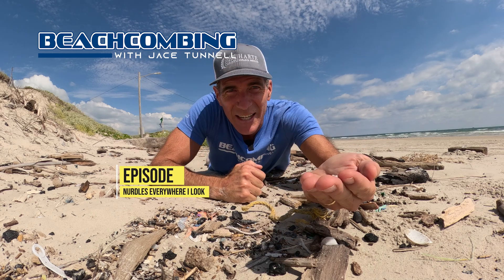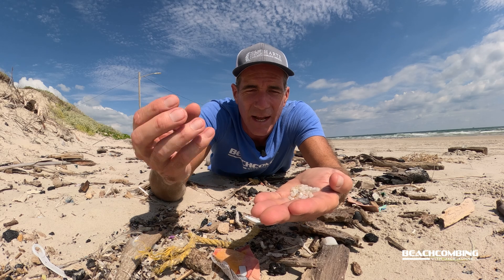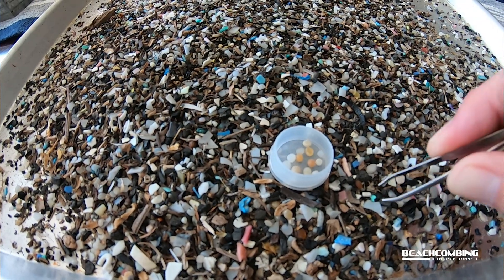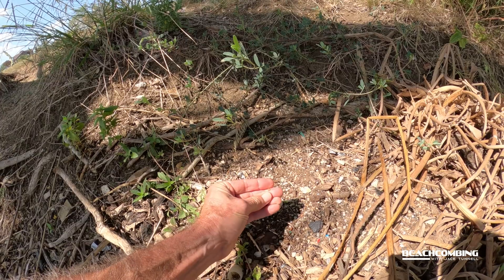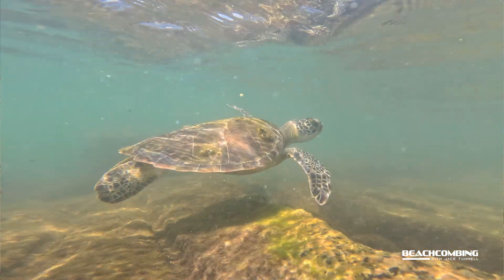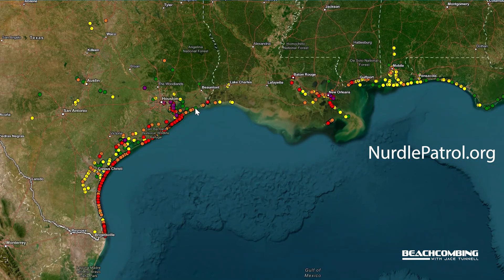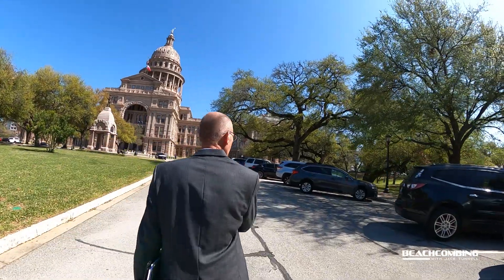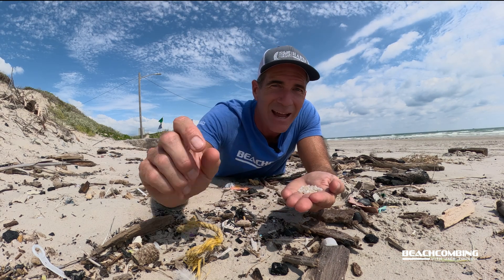Beachcombing - Nurdles Everywhere I Look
Nurdles — tiny plastic pellets used to make everyday products — are showing up everywhere, from the Texas coast to lakes and rivers hundreds of miles inland. In this Beachcombing episode, I show just how widespread the problem is, from finding 135 nurdles in 10 minutes on the beach to over 13,000 in a single 10-minute survey on a Dallas lake.

These plastic pellets don’t biodegrade and can be mistaken for food by fish, birds, and other wildlife. But the good news is — you can help! Learn how to join the citizen science effort through Nurdle Patrol, a program that tracks where nurdles are washing up so we can work toward real policy changes that stop this pollution at the source.

• How nurdles are entering Texas waterways
• The shocking numbers found across the state
• How to become part of Nurdle Patrol and make a difference